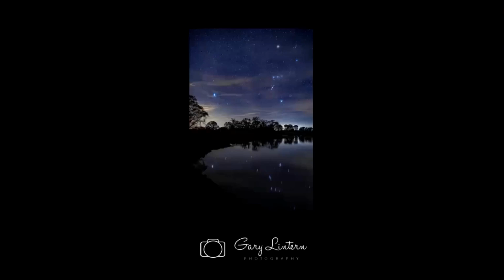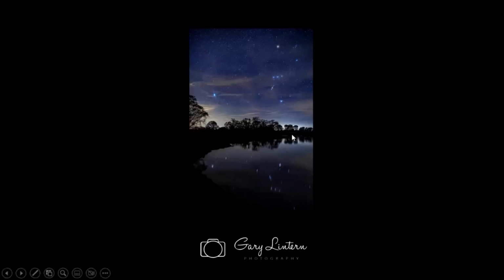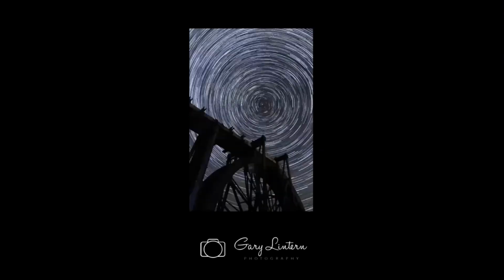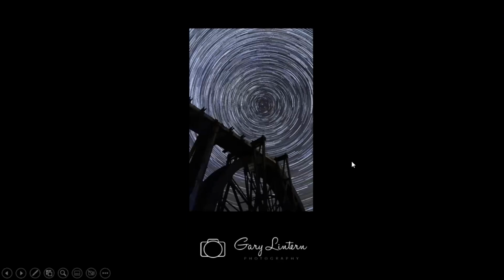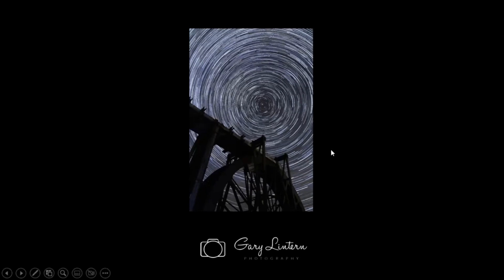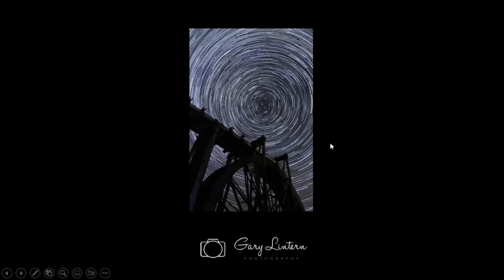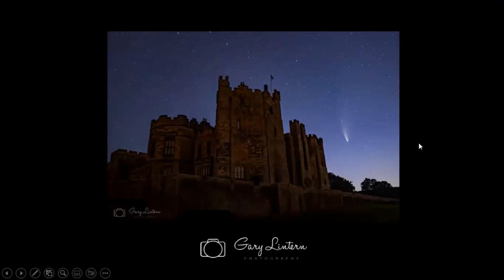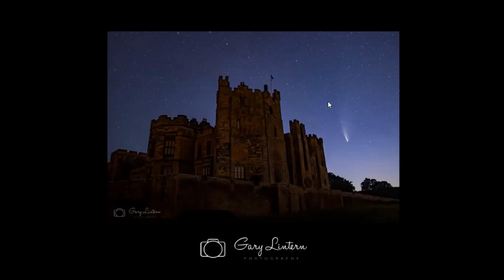Landscape Astrophotography Tips